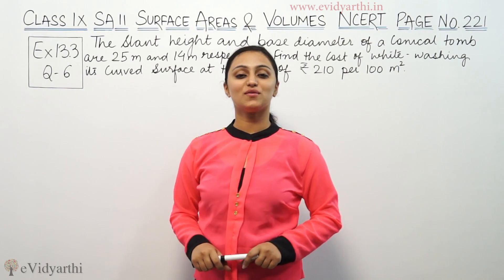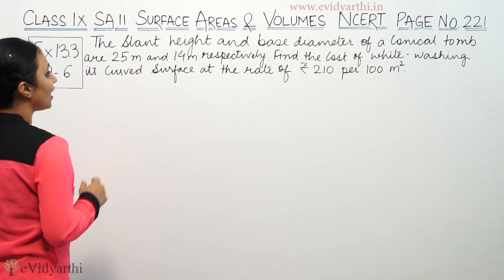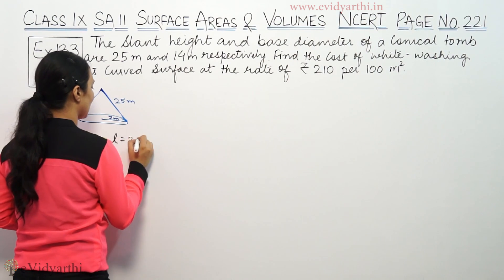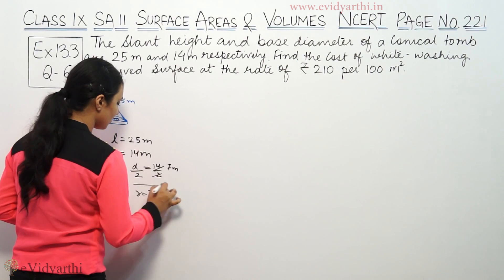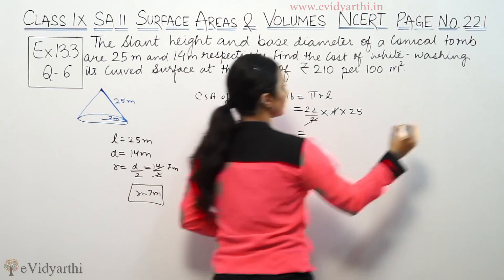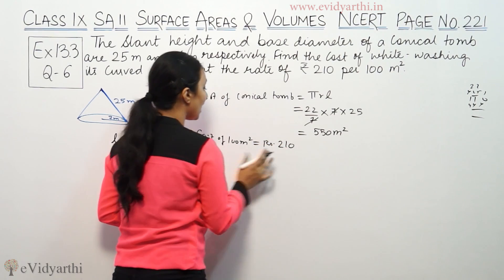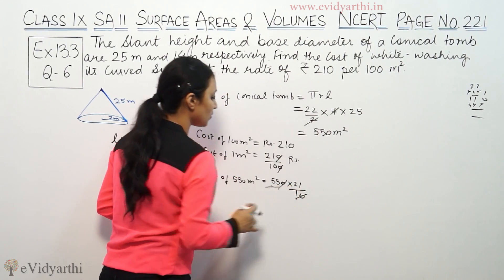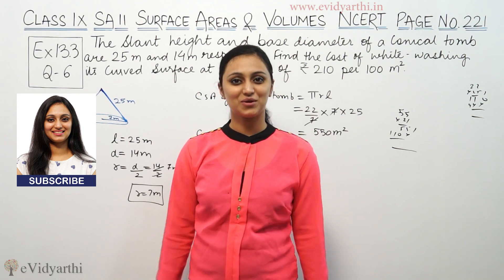Q 6, Ex. 11.1, Page No 141, Surface Areas & Volumes - NCERT Class 9th Maths, New Syllabus 2023 CBSE